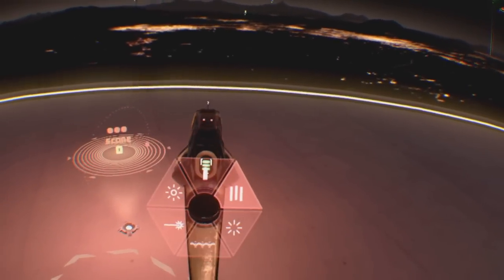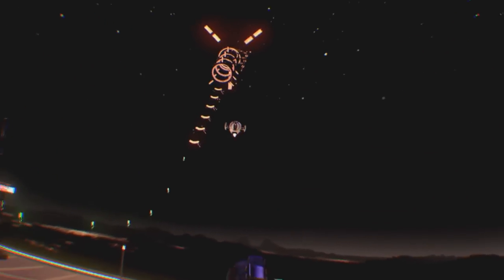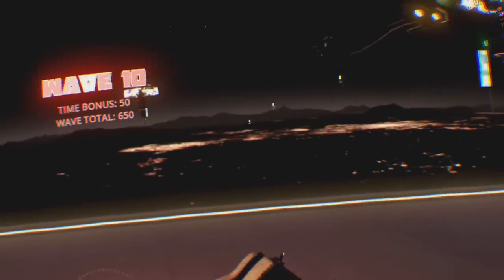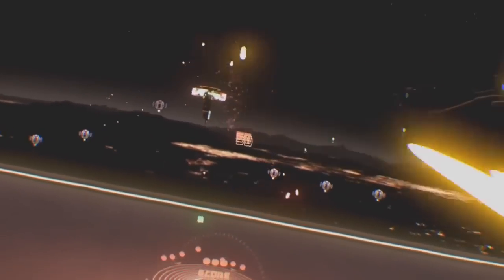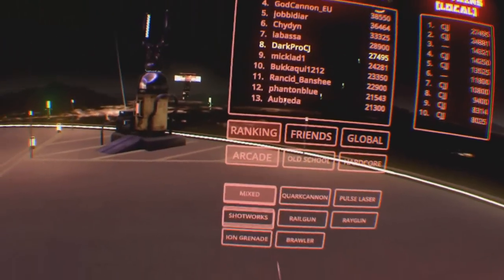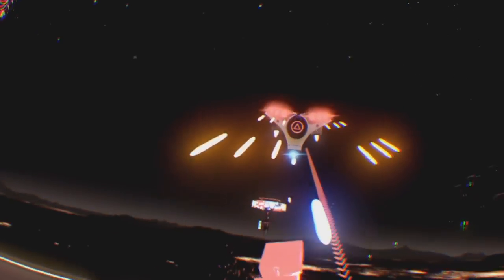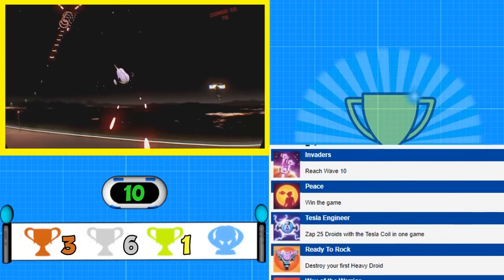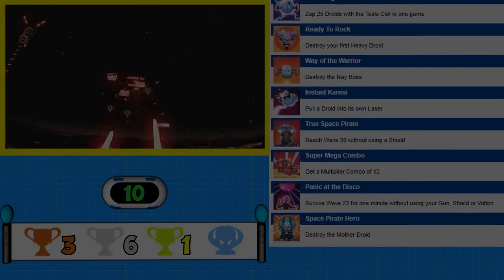Space Pirate Trainer PSVR Review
Fling your enemies with around with a sci fi whip in Space Pirate Trainer!